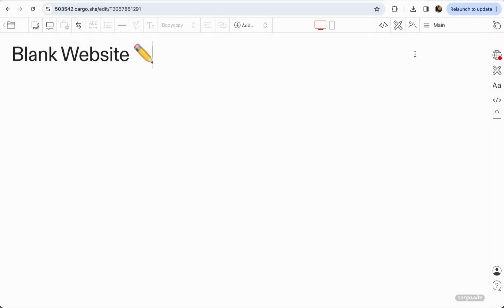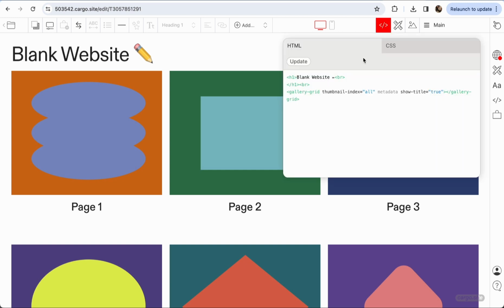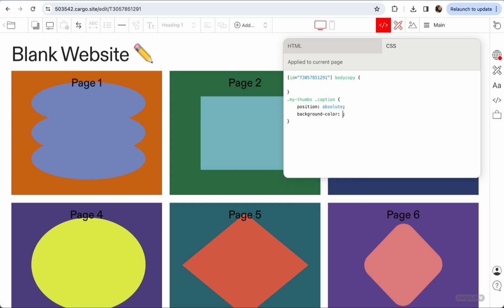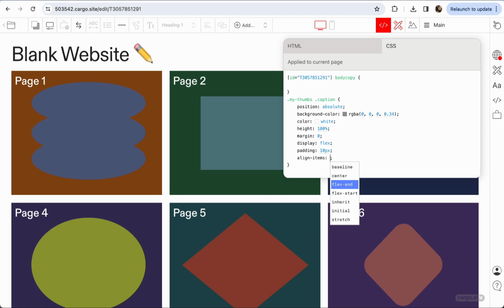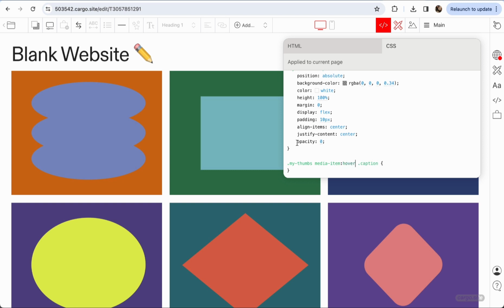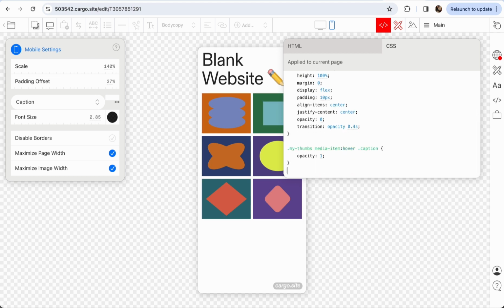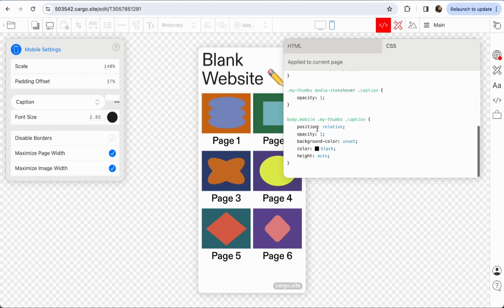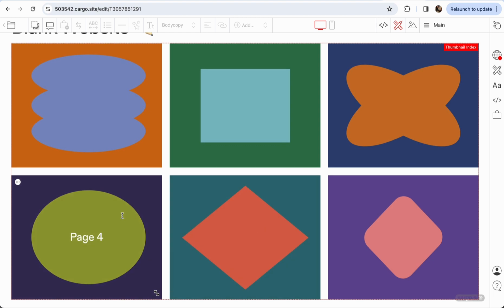Hover titles for Thumbnail Index Cargo Collective 3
In this video you will learn:
- how to change page titles for Thumbnail index
- how to hide or reset styles for mobile view